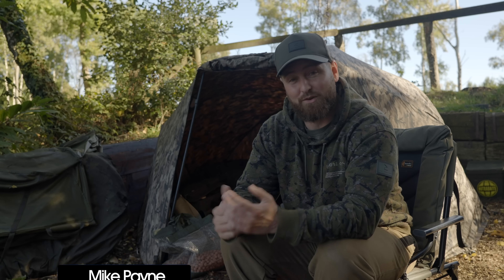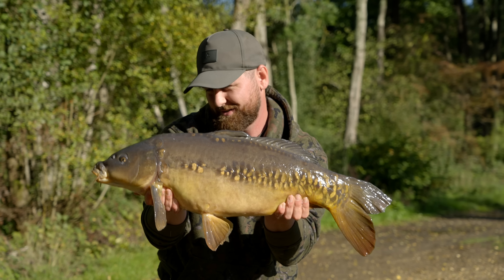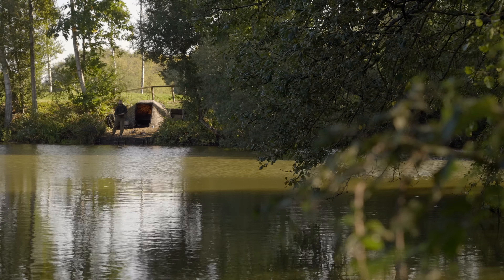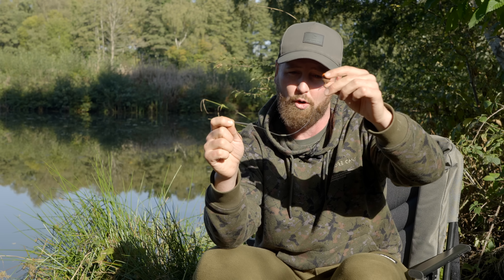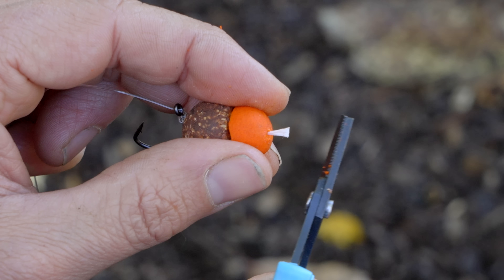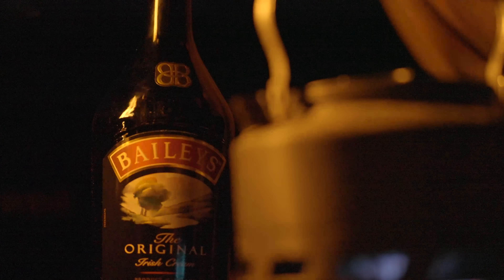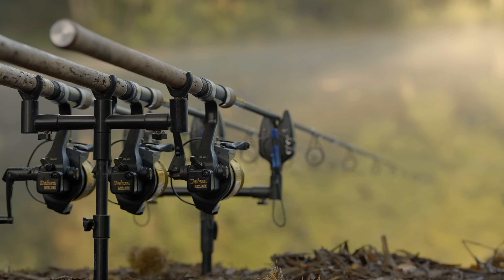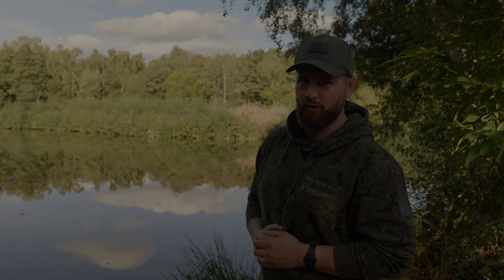❄️ Cold Water Boilie Fishing! | Carp Fishing | One More Cast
We recently caught up with Sponsored Angler, Mike Payne, during a late Autumnal session on his syndicate venue, Frimley Pits. With the weather dropping to almost 0 degrees overnight, conditions weren't perfect, but that didn't stop the beautiful, scaly carp from feeding! The bobbins were certainly bouncing on this trip and Mike talks you through how he went about catching the cracking looking mirrors from this session.